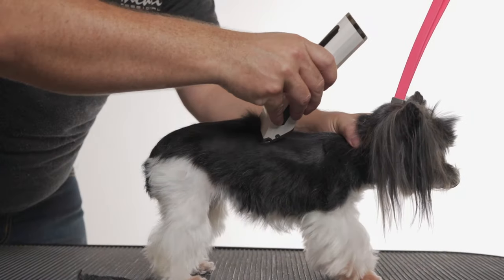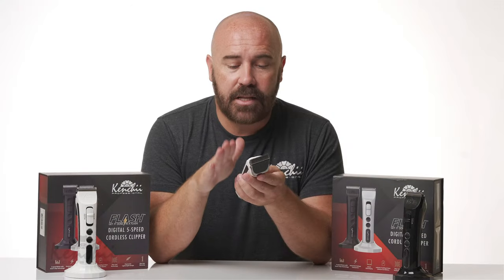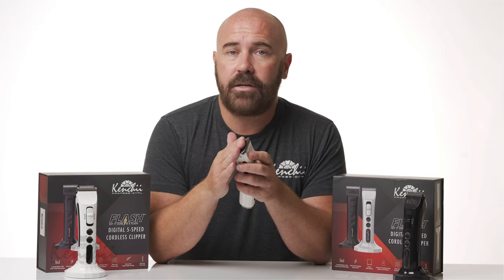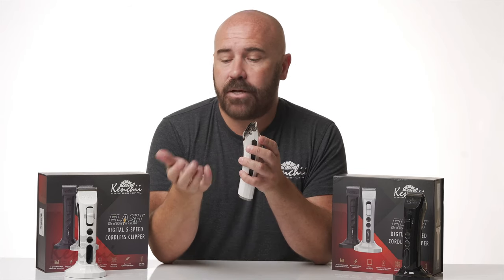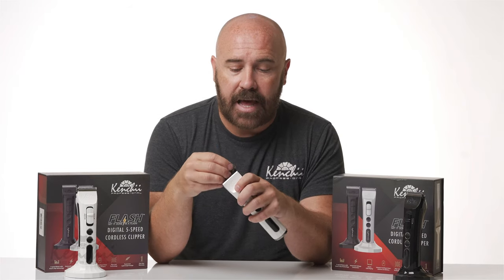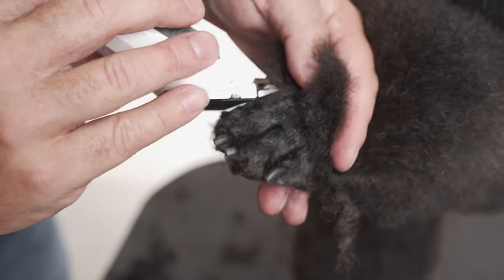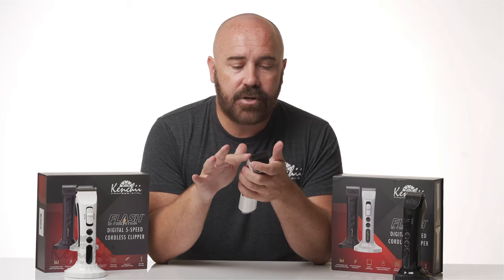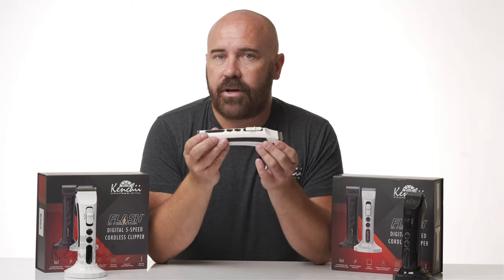Kenchii Sessions: Jonathan David discusses the Kenchii Flash Pet Grooming Clipper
Professional Groomer, Jonathan David discusses Kenchii's Flash Pet Grooming Clipper.
 The best pet grooming clipper in its class! Can be used on dogs and cats!

✅5-Speed Smart Motor
✅Industry Leading 6 Hour Run Time
✅Smart LCD Display
✅Internal Cooling Technology
✅Ergonomic, Lightweight Design